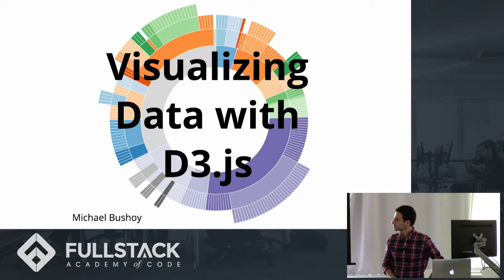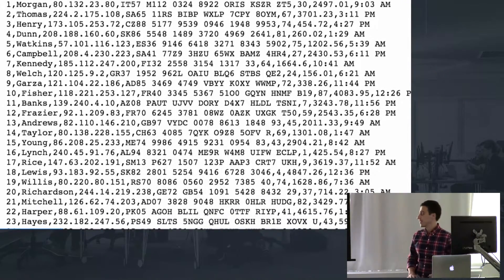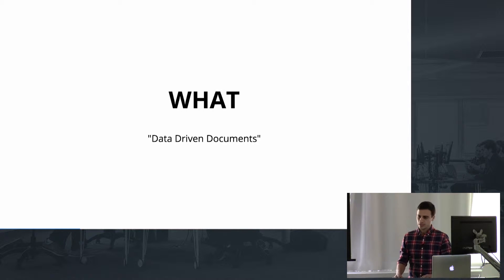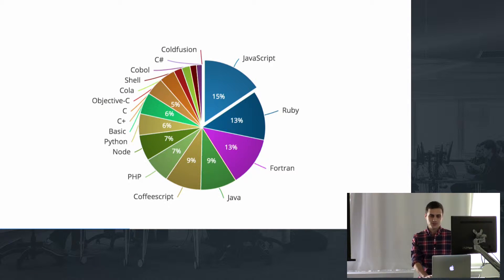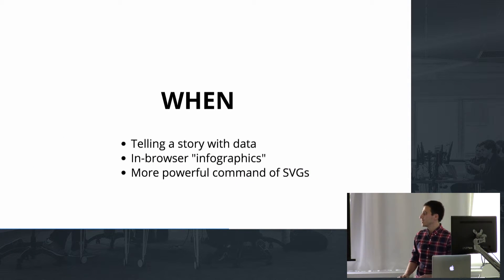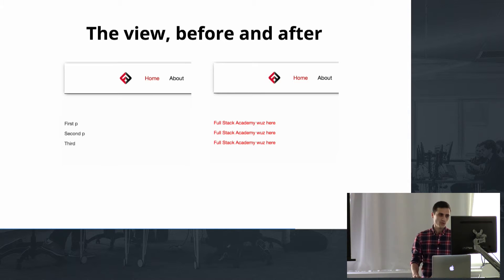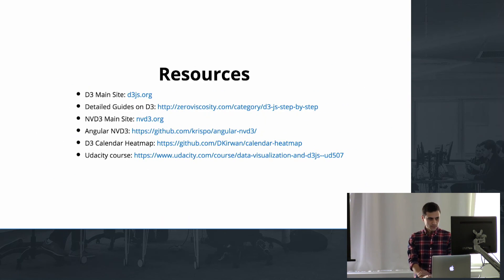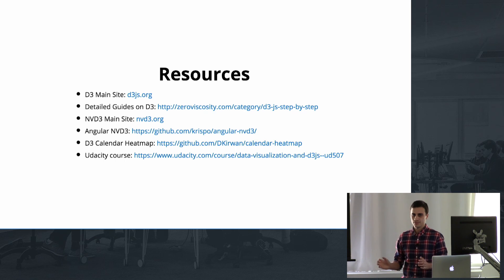D3.js Tutorial - Visualizing Data with D3.js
D3 stands for Data-Driven Documents and is a JavaScript library for manipulating documents based on data. By using HTML, CSS, and SVG standards, it allows you to create dynamic, interactive data visualizations in web browsers. In this D3.js tutorial, we discuss the what, why, when, and how of D3.js.

Watch this video to learn:

- The key features of D3
- The types of visuals D3 is capable of producing
- A step-by-step walkthrough of the code to create a simple bar chart